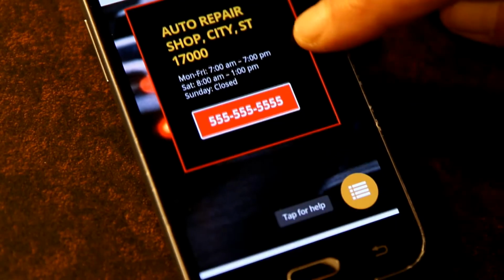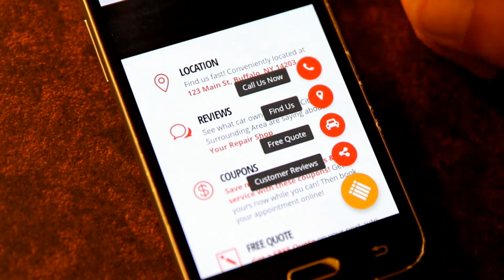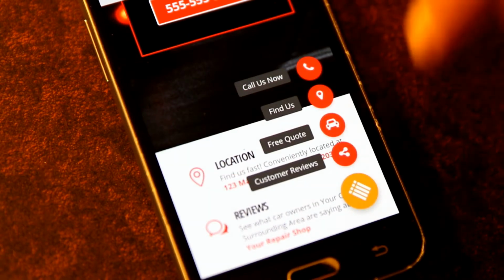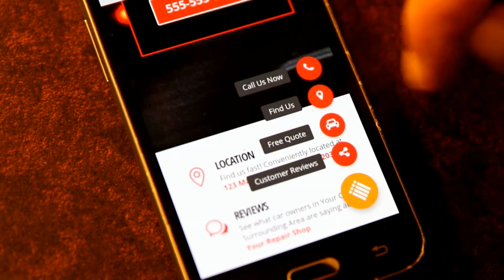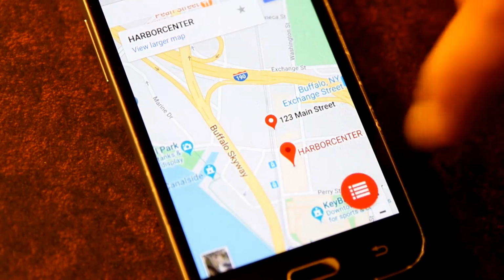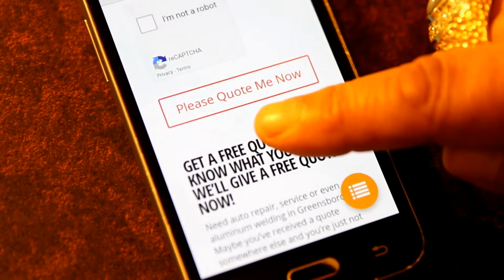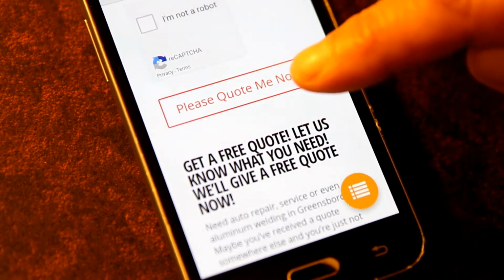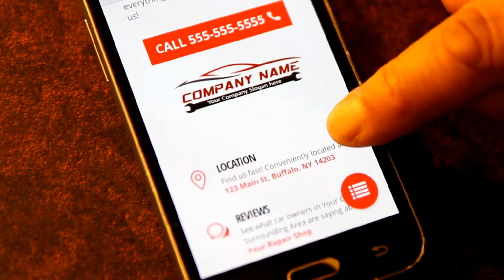Get More Customers With This Website Button - Auto Repair Shop Marketing - Increase Car Count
This one simple button on your website will get you more customers because they find what they're looking for - easily! I detail how the "Buttonizer" plugin works on your website to get more customers and making it easier for them to get in touch.

FREE Downloads = Did you get youre?